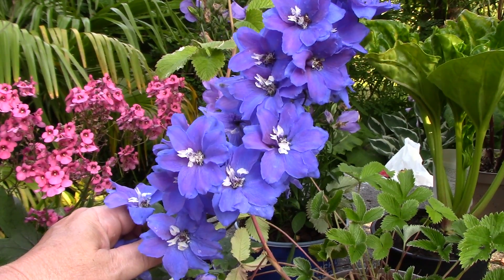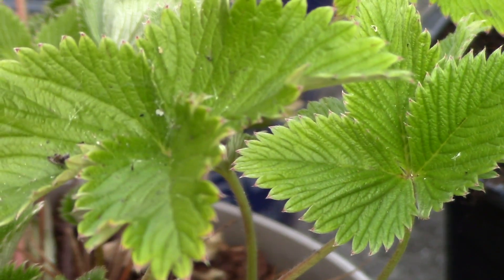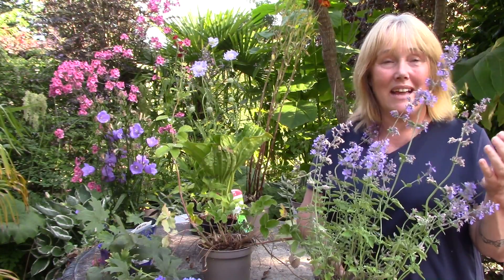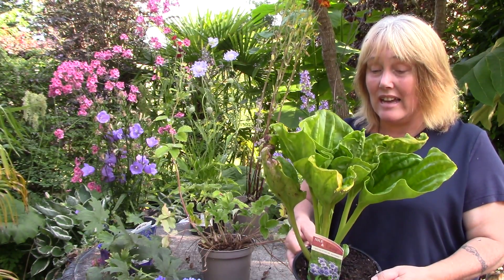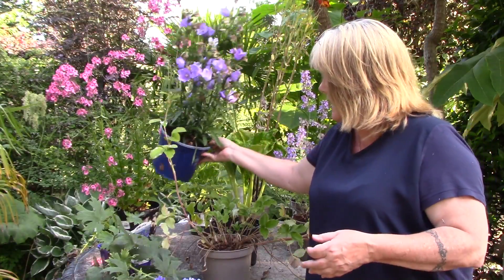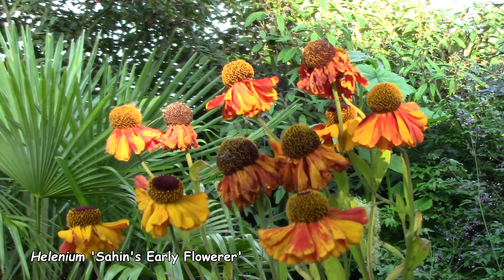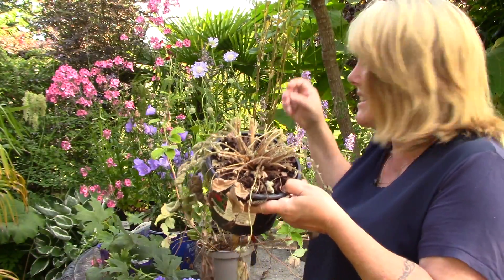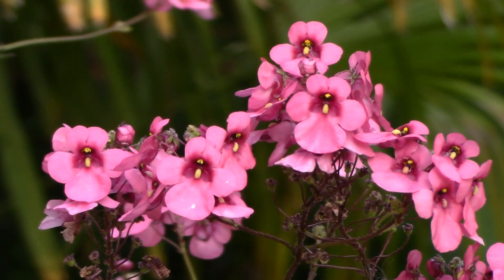BLUE Flowers || Mid Summer Buying Spree || Garden Perennial Haul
I've been buying plants and they mostly seem to be blue.
Delphinium Blue Bird Group
Potentilla 'Volcan'
Nepeta racemosa 'Walker's Low'
Myosotidium hortensia
Campanula persicifolia Takion Series
Thalictrum delevayi 'Hewitt's Double'
Thalictrum delevayi
Helenium 'Sahin's Early Flowerer'
Scabiosa caucasica Perfecta Series
Diascia personata